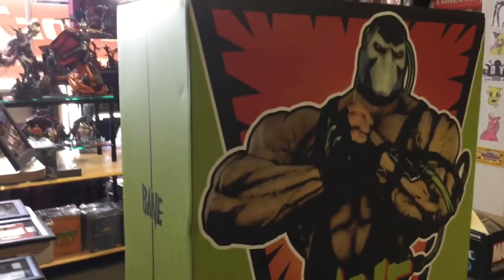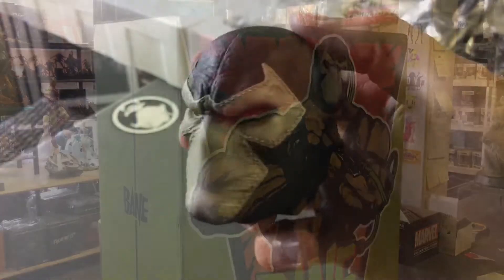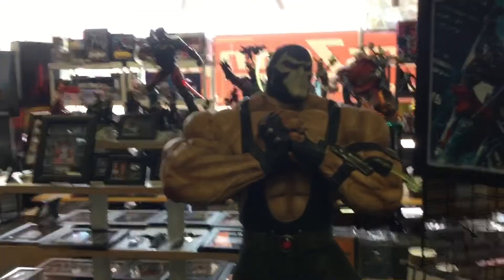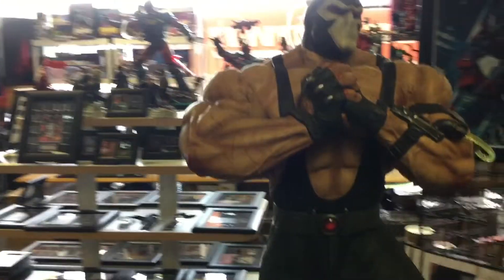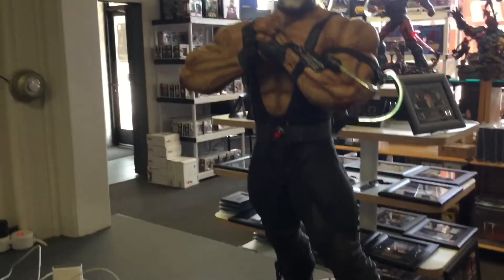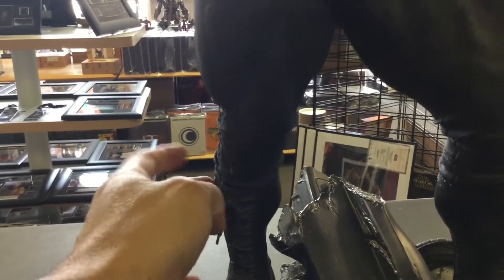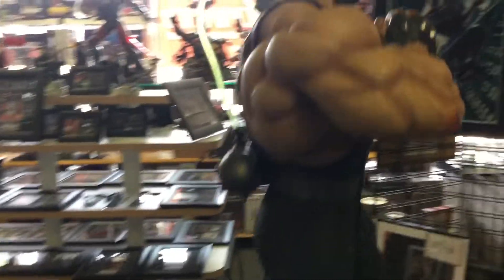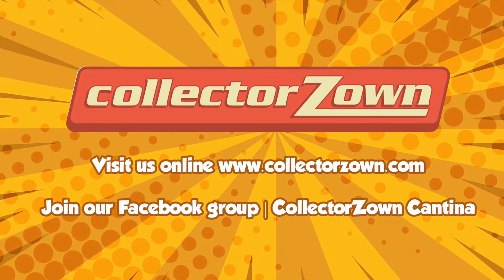Bane Premium Format 1:4 Statue by Sideshow Collectibles